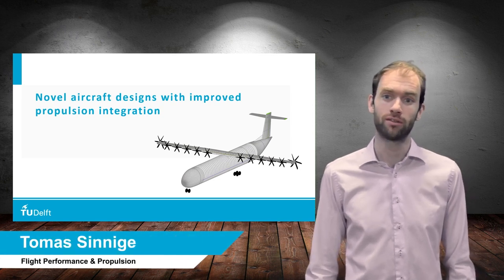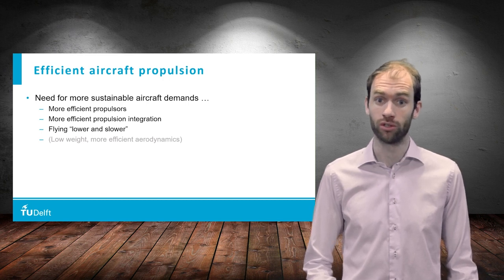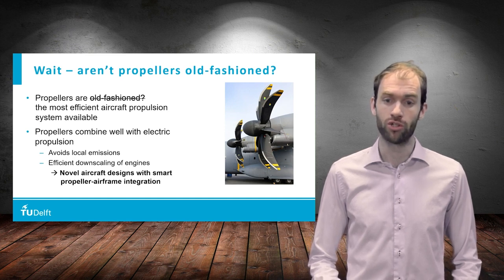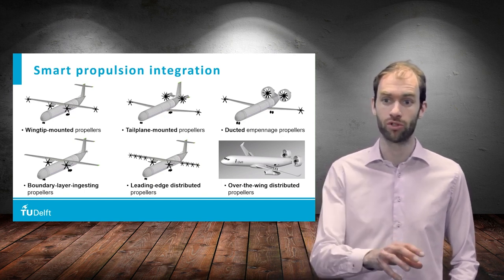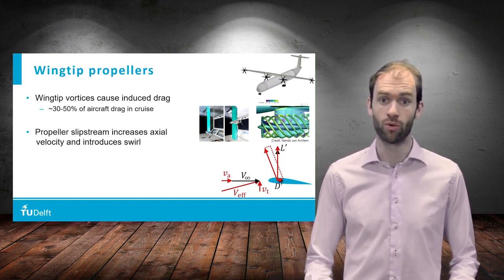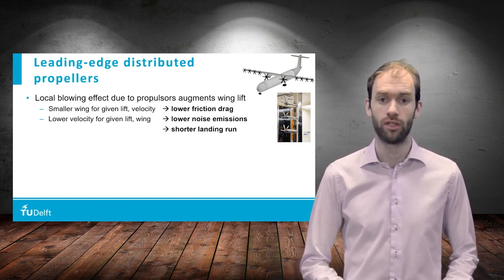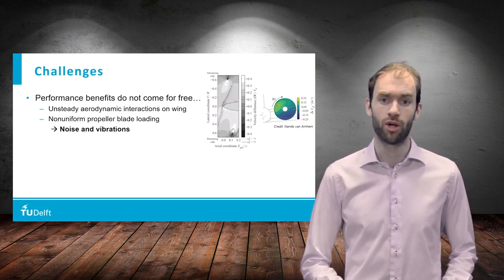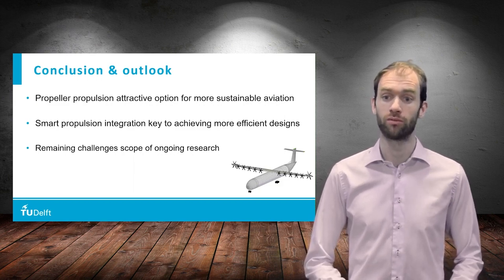Propeller Integration in Propeller Engines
A video lecture from the online course "Sustainable Aviation".

In this lecture you will learn how we can integrate propeller engines in clever ways in our designs to increase the performance of the engines, and the aerodynamic performance of the aircraft.